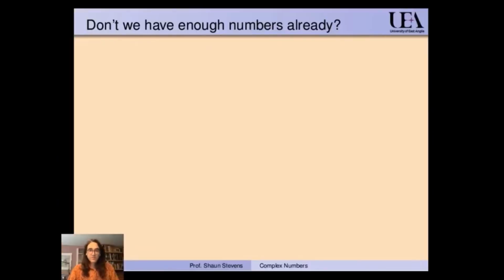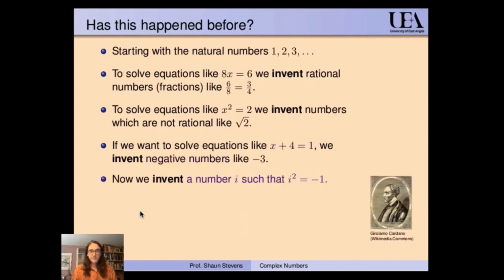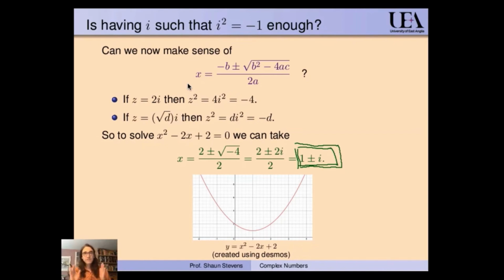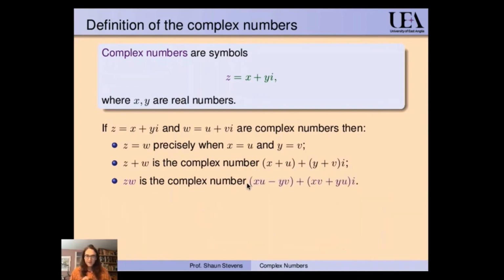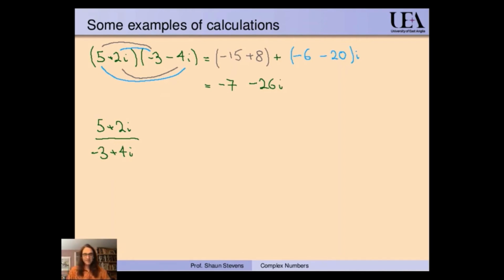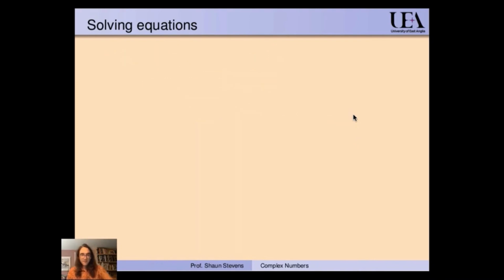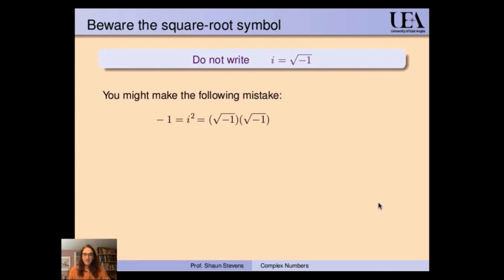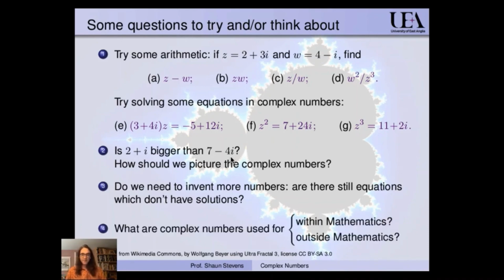The Nature & Applications of Complex Numbers - A Channel Talent Headliner with UEA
Shaun Stevens is Professor of Mathematics in the School of Engineering, Mathematics and Physics at UEA. He studied Mathematics as an undergraduate at Gonville and Caius College, Cambridge, and completed his PhD at King's College London. Shaun’s research is at the interface of Algebra and Number Theory, in an area known as the local Langlands correspondence. In 2009, Shaun was awarded a five-year EPSRC Leadership Fellowship on “Explicit Correspondences in Number Theory” to work in this area. He is on the EPSRC Peer Review College and was formerly co-editor of the Bulletin of the London Mathematical Society (2009-14).

This concise and illuminating introduction to The Nature & Applications of Complex Numbers is designed for 16+ and students and their teachers to access prior to our live interactive tutorial with Shaun on 4th December, 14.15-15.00 (UK Time).

Teachers are also welcome to use these videos at the start of a lesson to set the context and lead into a class discussion.